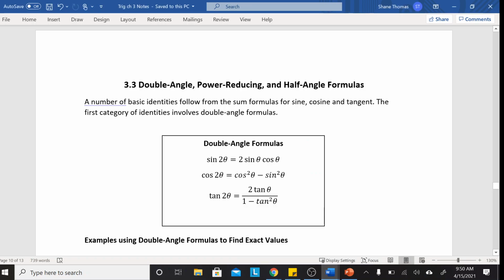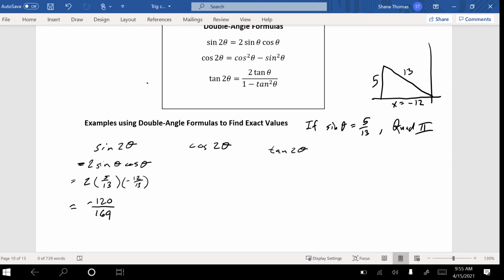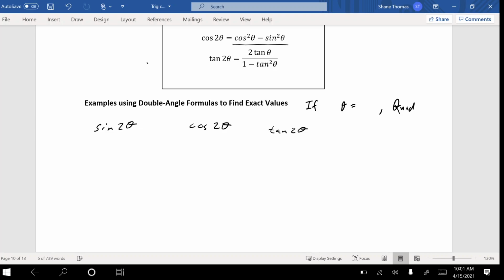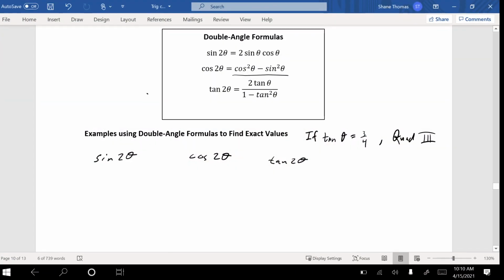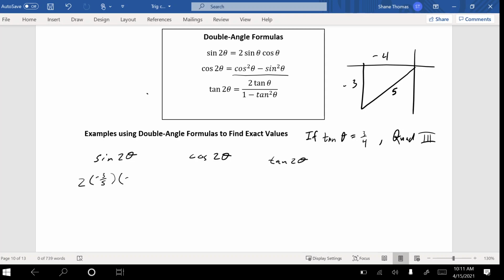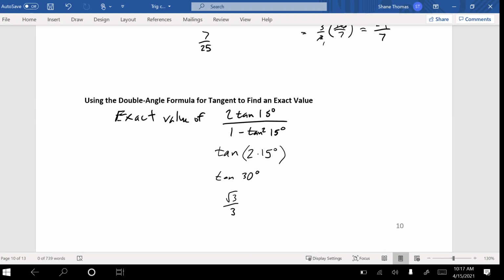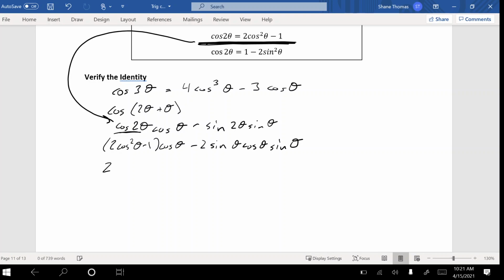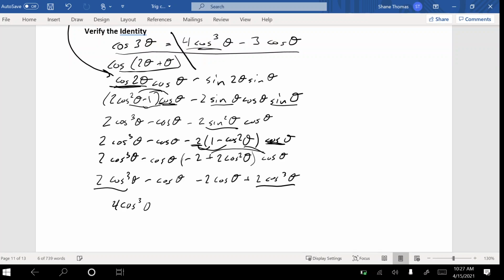Double Angle, Power Reducing, and Half Angle Formulas Part 1